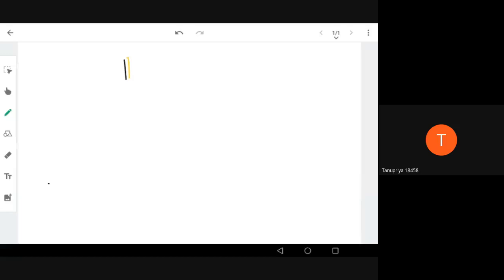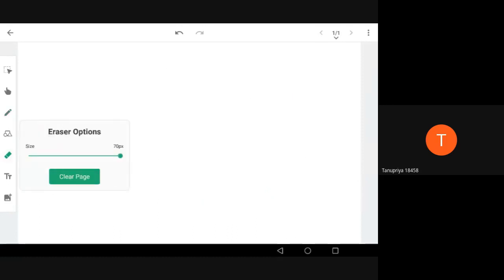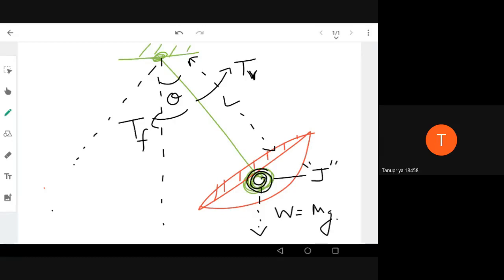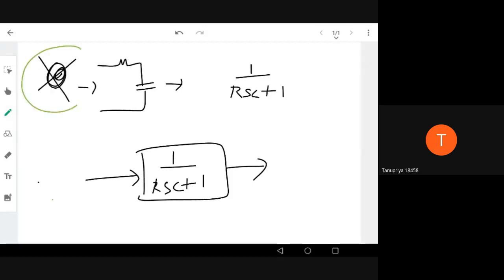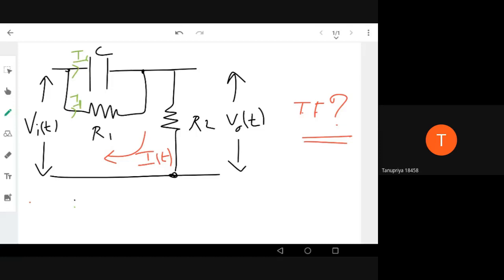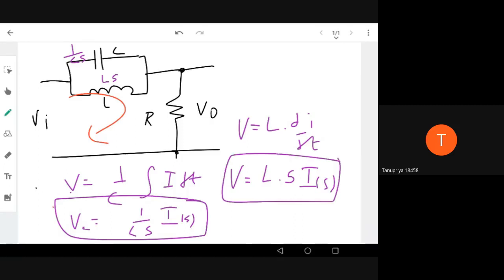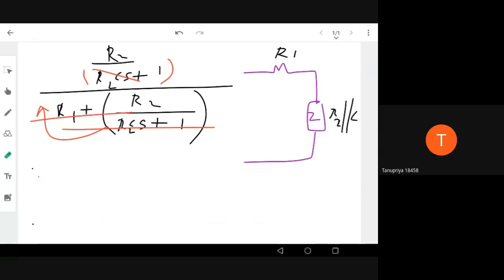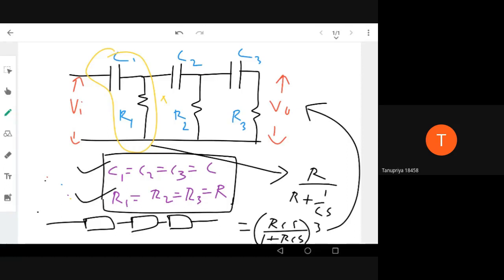Modelling Electrical Systems and Circuits